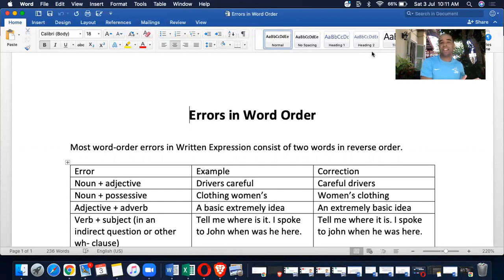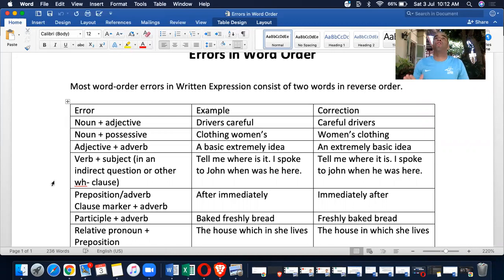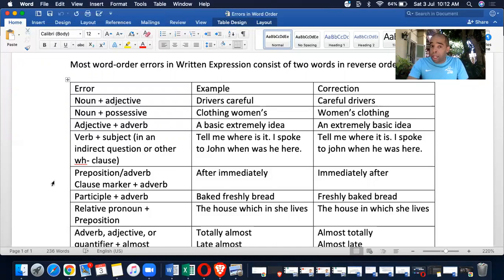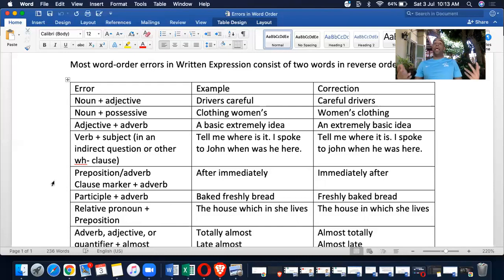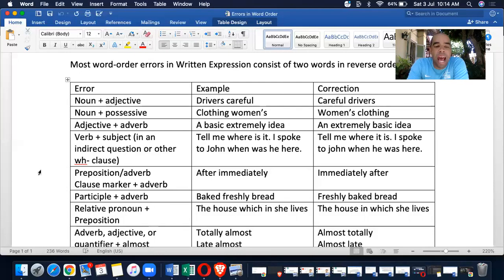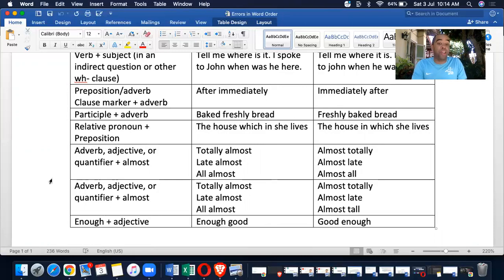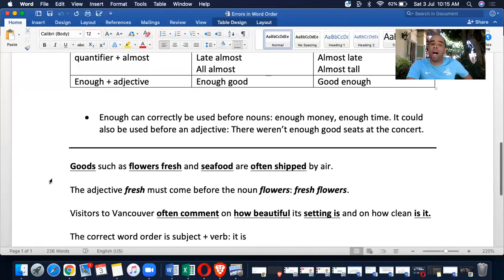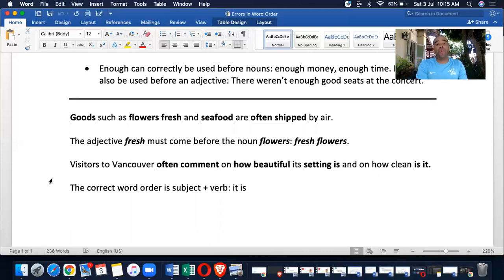TOEFL iTP | Written Expression | Errors in Word Order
I can guarantee you this, there will be at least two questions involving word order where it's in reversed form, whether it's a noun trying to modify an adjective or a verb trying to modify a preposition. In this wonderful snippet, you're going to understand the formulas, go over some sample items, and on my course, you'll have additional exercises.